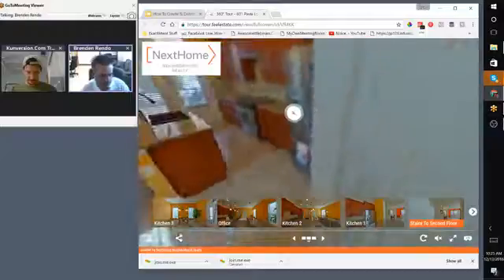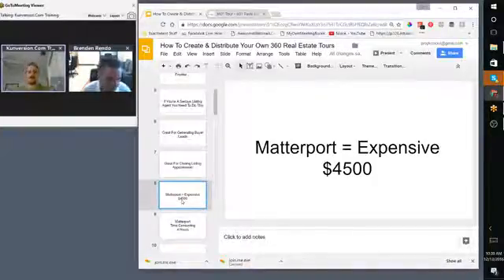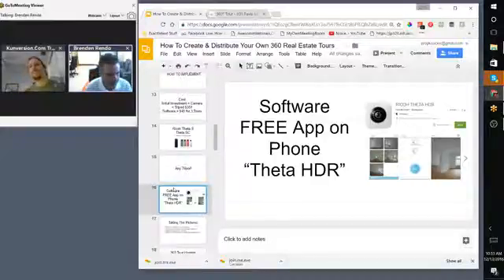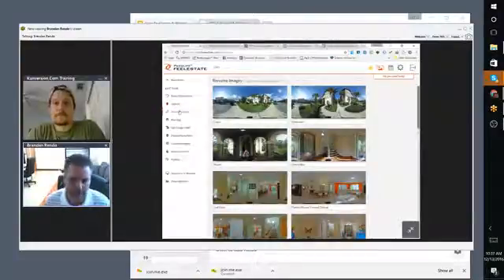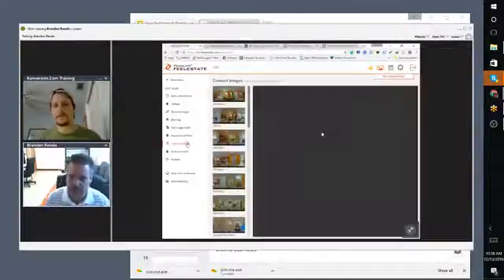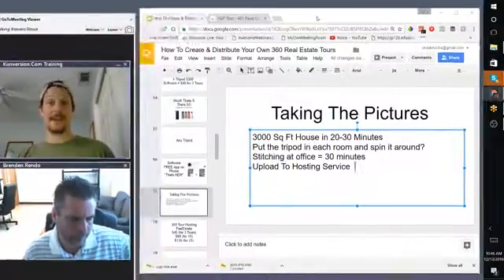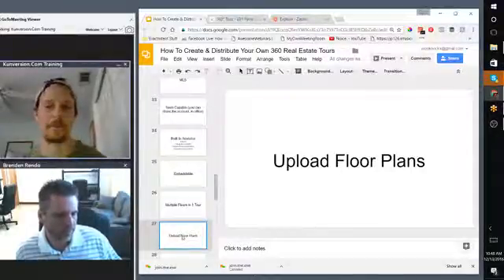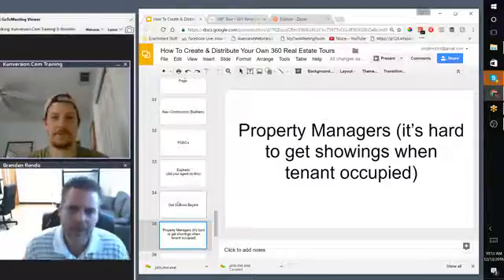How To Do 360 Real Estate Video Tours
If you'd like to "roll your own" 360 real estate video tours with virtual reality and other great features, go grab a free 14 day trial account